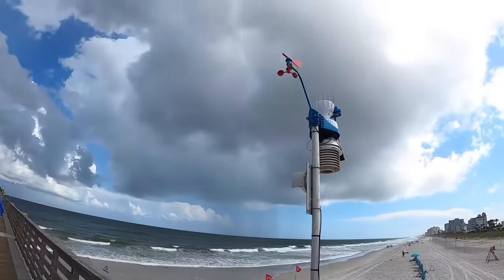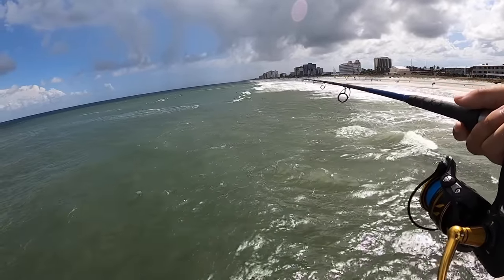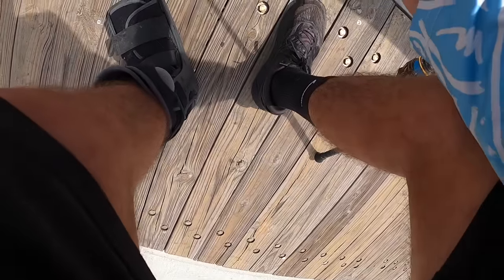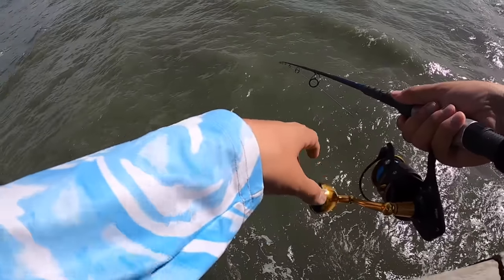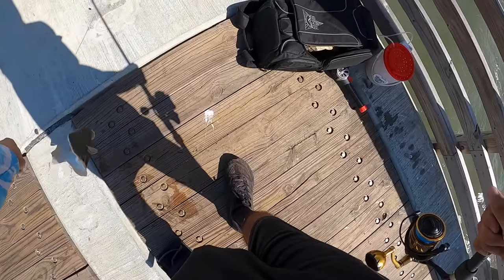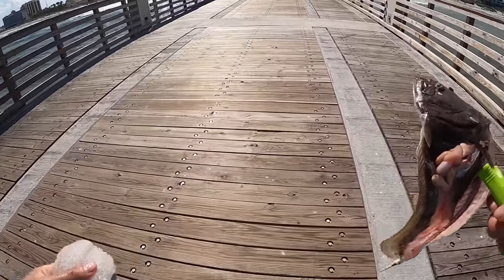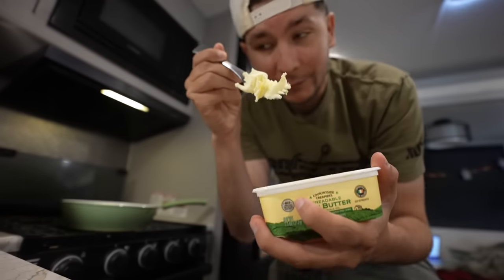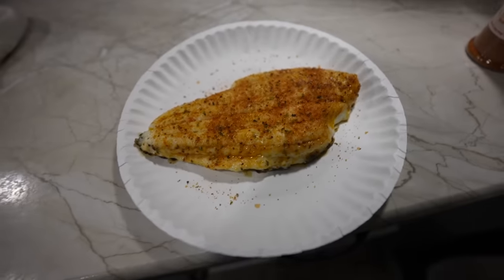Caught my First one EVER from the FISHING PIER (Catch and Cook)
Eating Whatever I Catch while fishing from a huge Saltwater Pier ONLY!  We head out to go saltwater fishing at a new pier in North Florida with a mission - eat whatever I catch. What kind of fish would be around a pier like this during this time of the year?? With heavy winds and dirty water, I tried to hook into whatever would possibly bite! We attempt to catch clean and cook whatever we hook into..  I did not expect for this to happen..

Grab a bottle of SPICY STATIC SEASONING!

Let me know if you guys like these saltwater pier fishing adventures and catch and cook fishing videos and if you'd want to see more fishing videos like this!

Film/Edit Equipment:
-GoPro

Fishing was done from a pier in North Florida

FirstStateFishing

tight lines